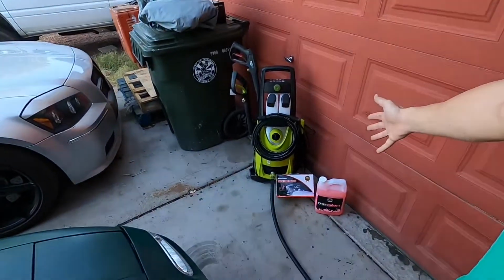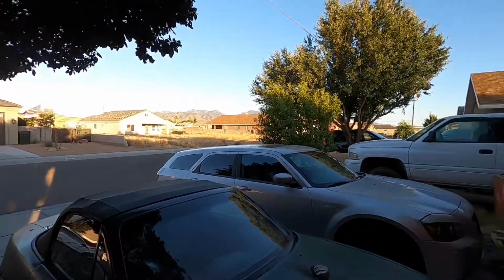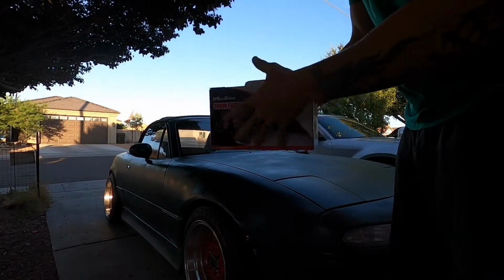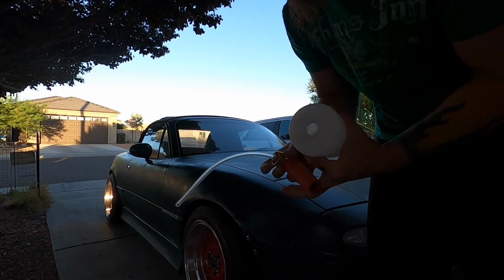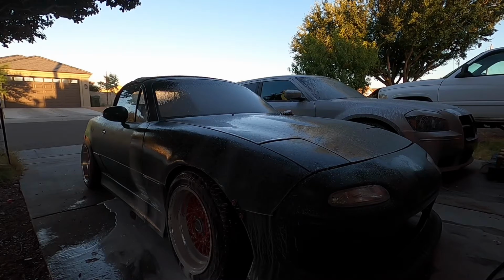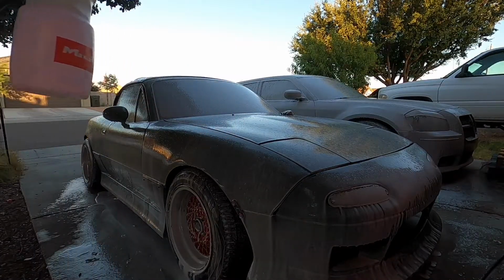MaxShine Snow Foam Cannon And The Chemical Guys Mr. Pink | Product Review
In this video I’m trying my first foam cannon, happens to be a MaxShine Snow Foam Cannon with some much raved about Mr. Pink car wash soap by The Chemical Guy. I’m very pleased with how well these products worked, lemme know what you think.

MaxShine Snow Foam Cannon

The Chemical Guys Mr. Pink